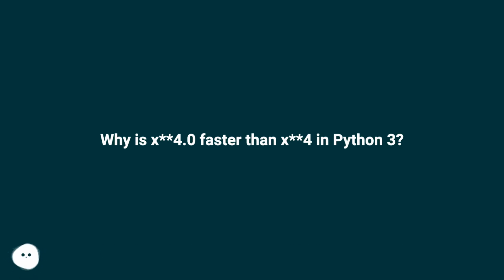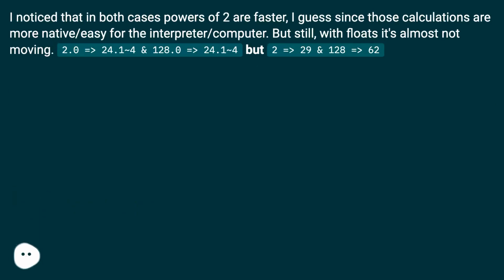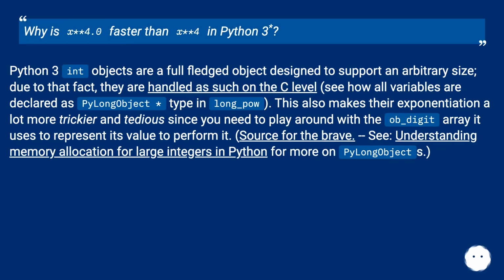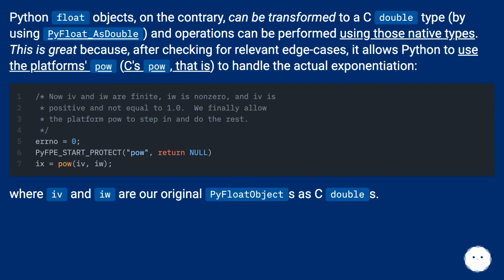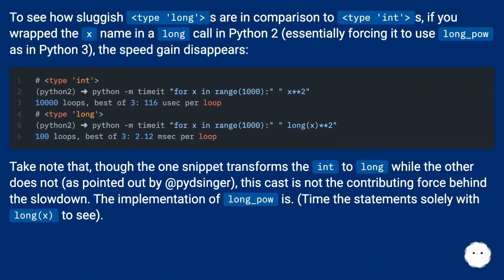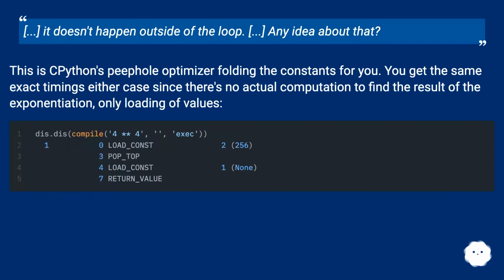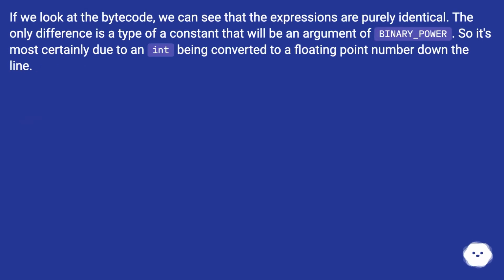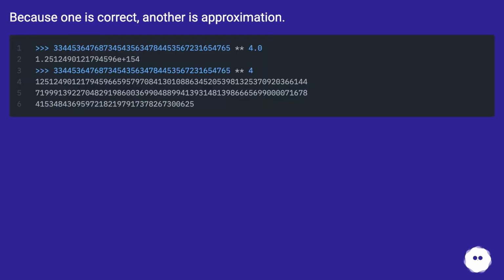Why is x**4.0 faster than x**4 in Python 3?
Chapters
00:00 Why Is X**4.0 Faster Than X**4 In Python 3?
01:20 Accepted Answer Score 164
05:10 Answer 2 Score 25
06:02 Answer 3 Score 3
06:19 Thank you